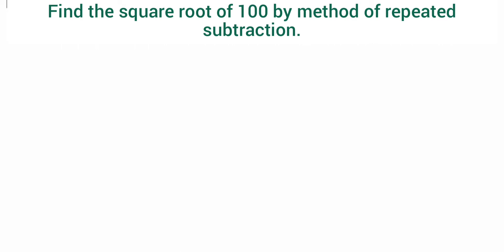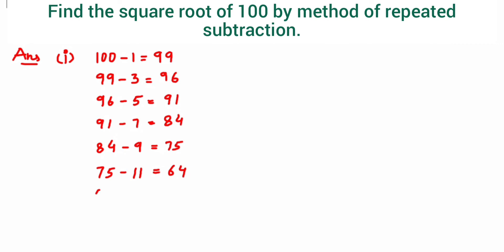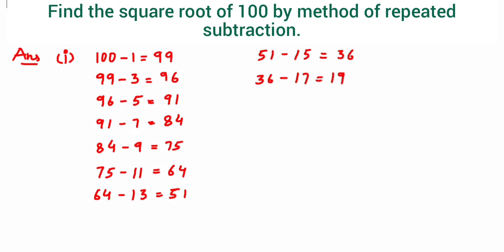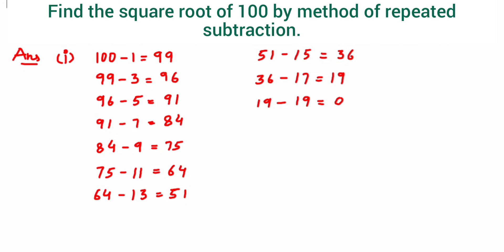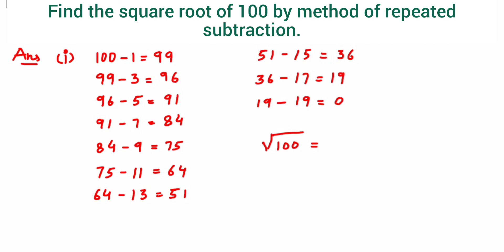Find the square root of 100 by method of repeated. class 8 math - Square and square root chapter 6.